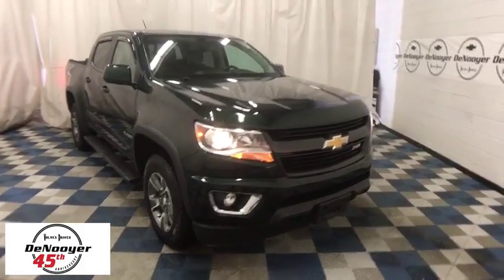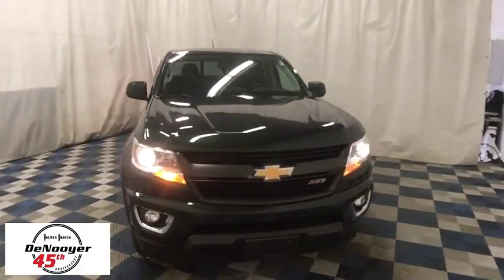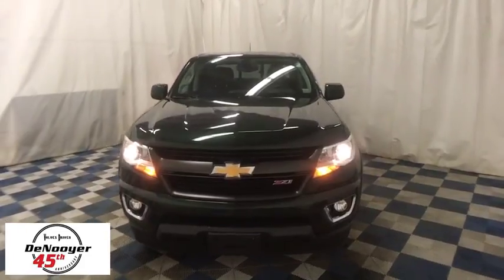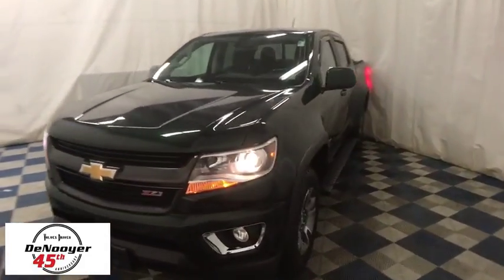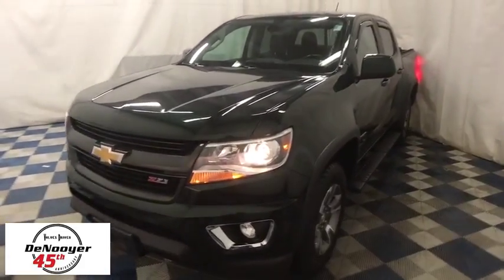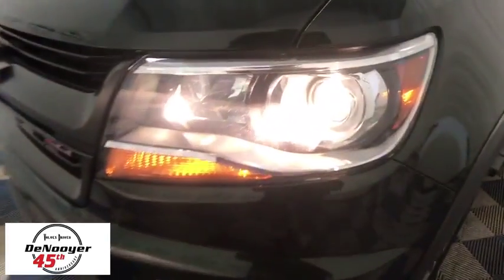2015 Chevrolet Colorado Colonie, Albany, Saratoga Springs, Clifton Park, Schenectady, NY 28175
Gr U 2015 Chevrolet Colorado available in Colonie, New York at DeNooyer Chevrolet. Servicing the Albany, Saratoga Springs, Clifton Park, Schenectady, NY area.

DeNooyer Chevrolet
127 Wolf Road

CARFAX One-Owner. Clean CARFAX. Gr 2015 Chevrolet Colorado Z71 4WD 6-Speed Automatic 3.6L V6 DGI DOHC VVT 4WD.brbrRecent Arrival!brbrAwards:br  * 2015 KBB.com Best Resale Value Awards